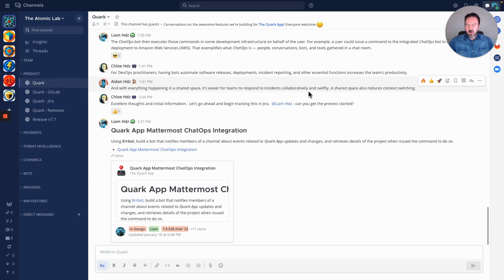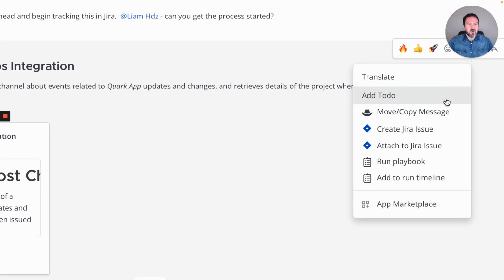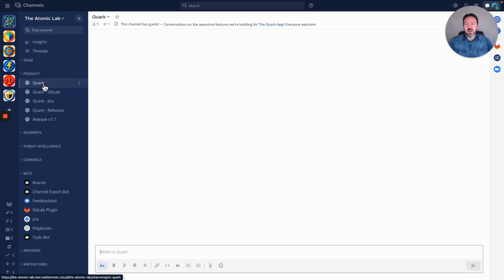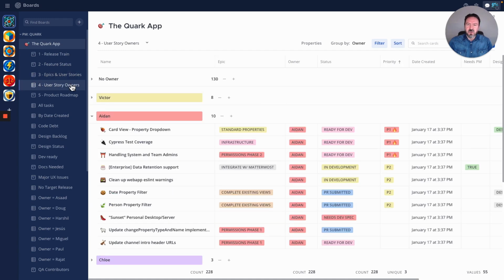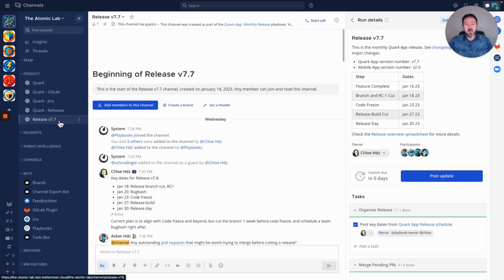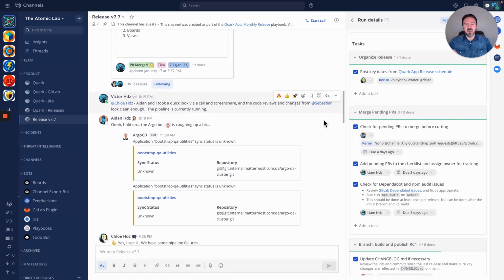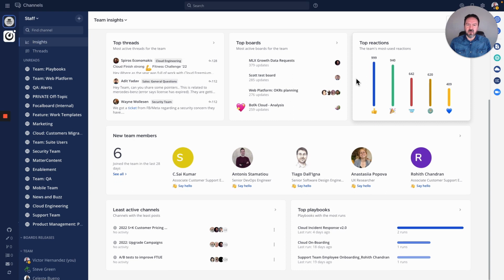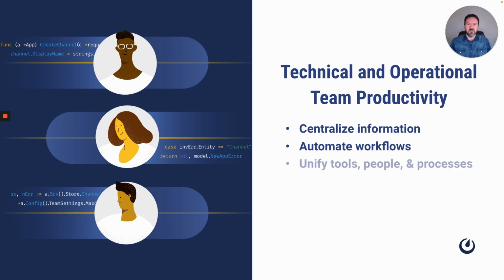How to optimize the productivity of your technical and operational teams with Mattermost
Technical and operational teams must manage complex workflows and tools every day. But when it comes to supporting these critical processes, general collaboration tools often fall short. Learn how Mattermost supports technical processes for better team collaboration. Try it now